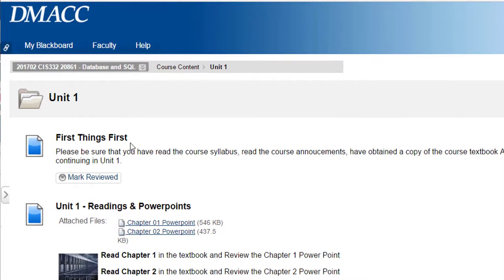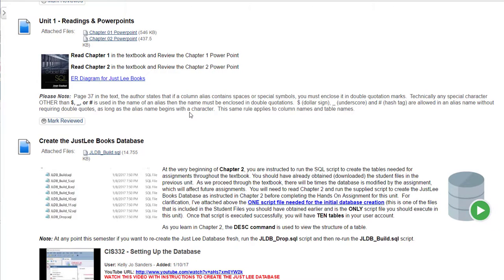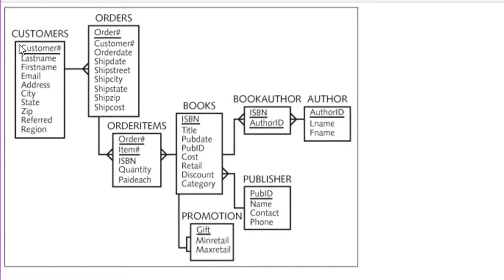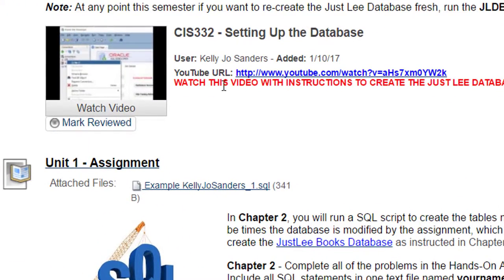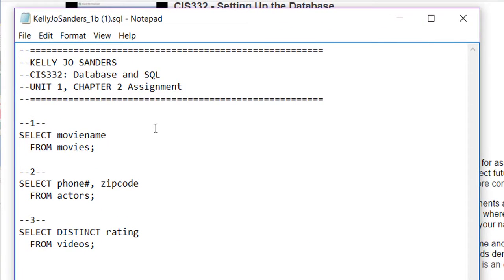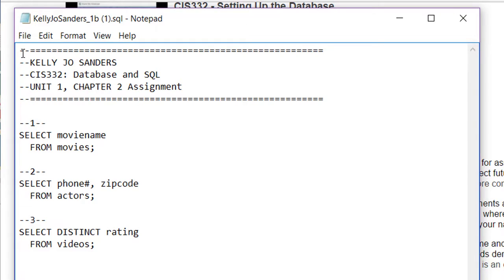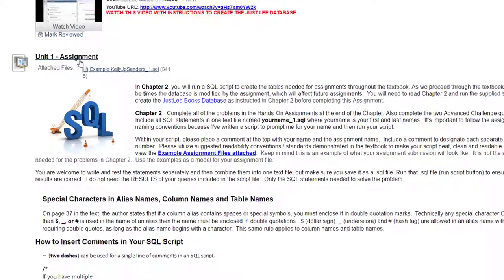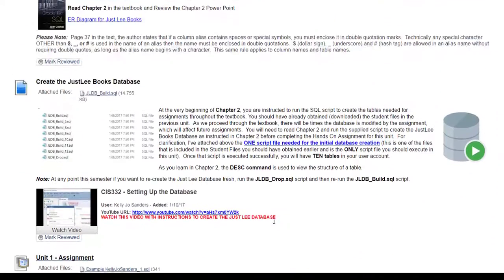CIS332 - Unit 1 Introduction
An introduction to Unit 1 of DMACC's Database & SQL course